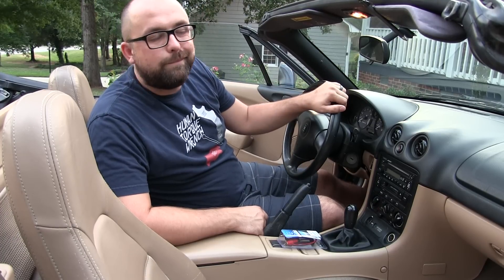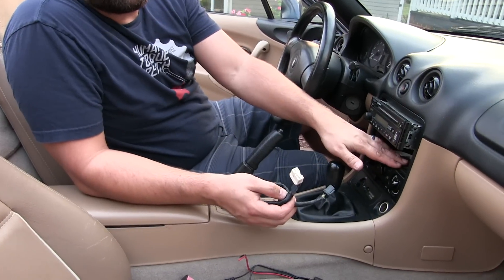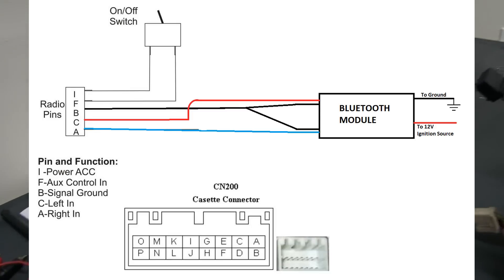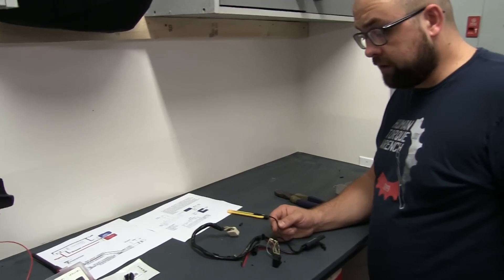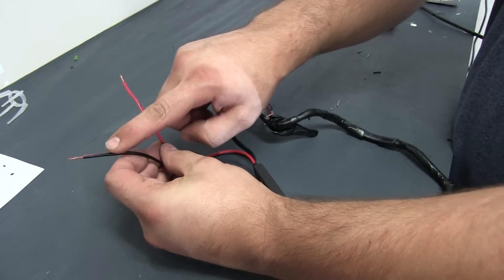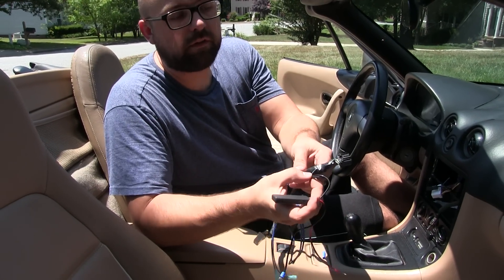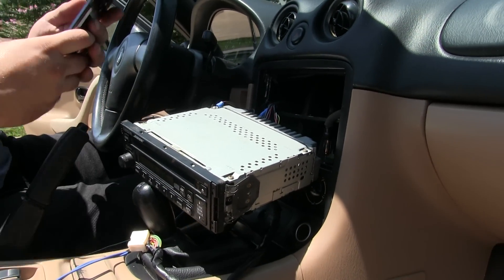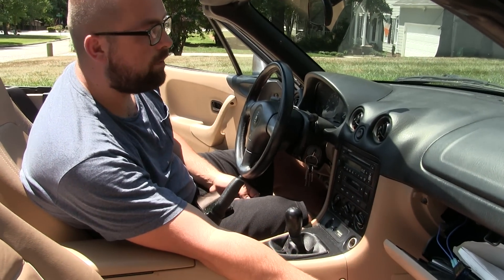Adding Bluetooth to Your Car for Under $40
We hacked the radio in our 2000 Mazda Miata to add a Bluetooth Module that is hidden away and plays high quality sound.